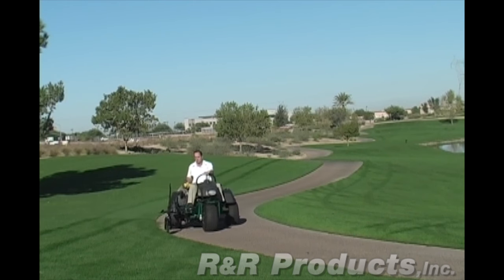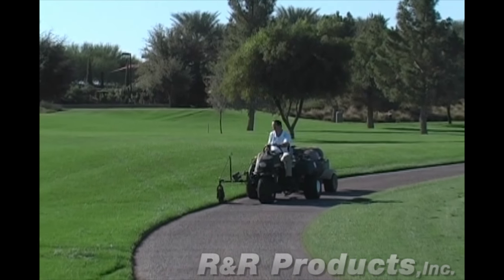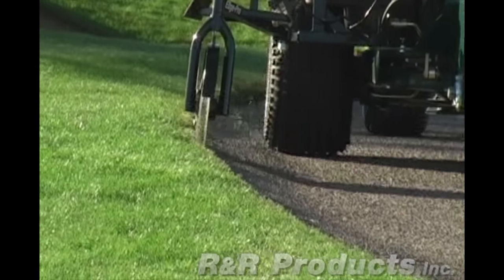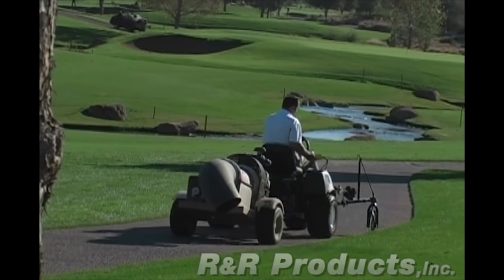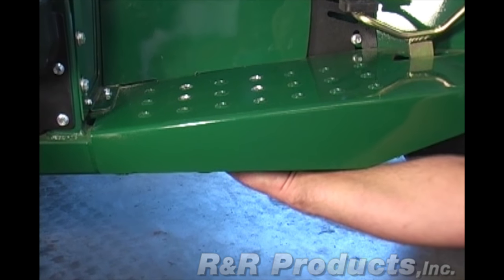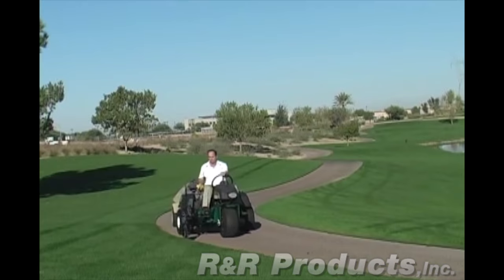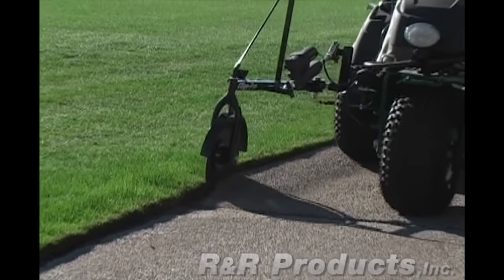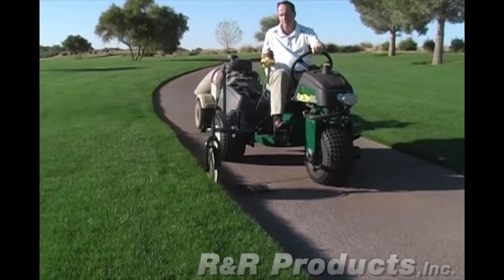R&R Products Edge Pro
Ultimate cart path edger! Edges a professional, manicured look on any formed concrete cart path or curbing. for more information.